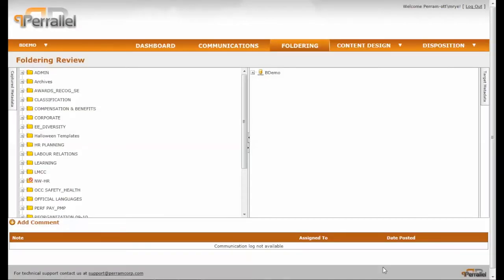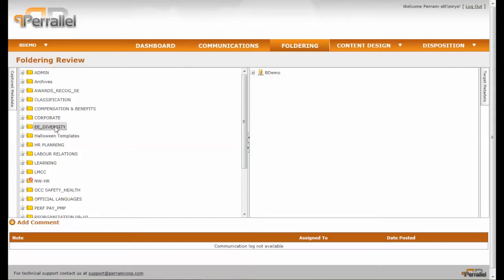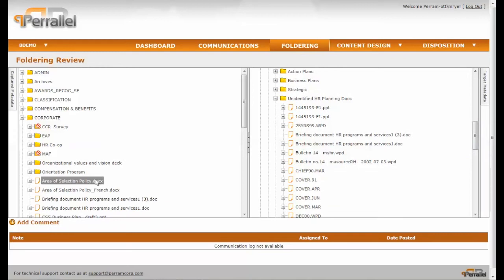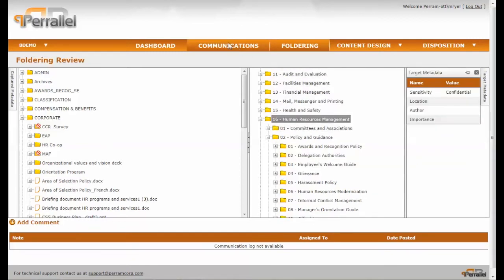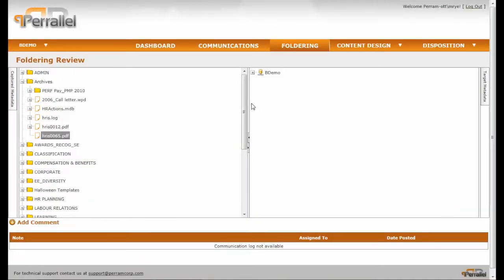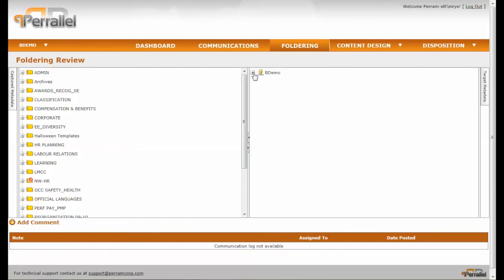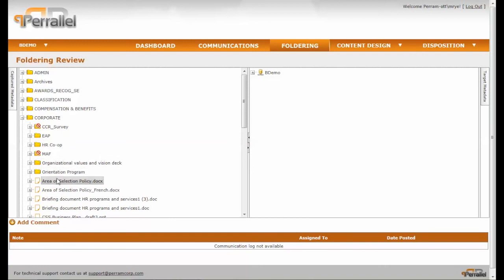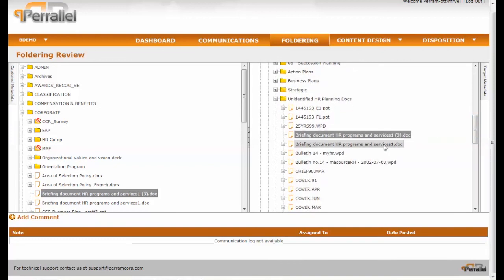Perrallel Portal 5 Min 1280 x 720)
A 5 minute look at the Perrallel Portal and it's role in Perram's file classification, disposition and migration projects.